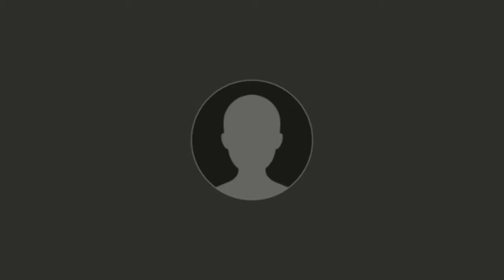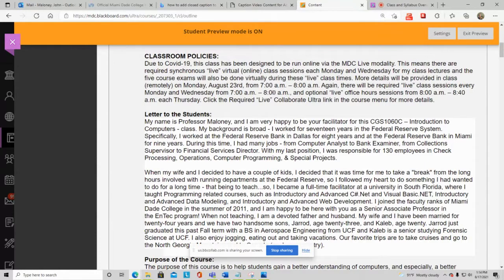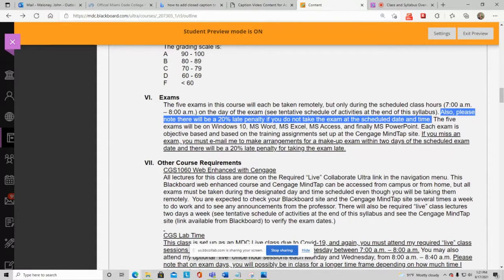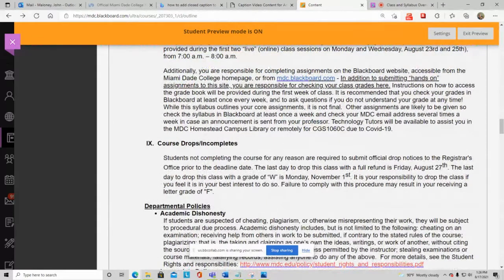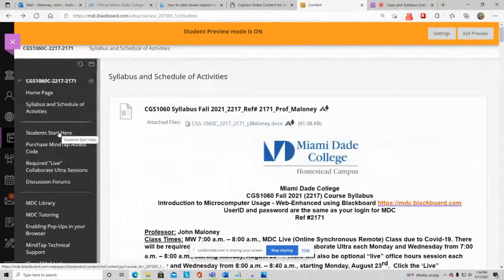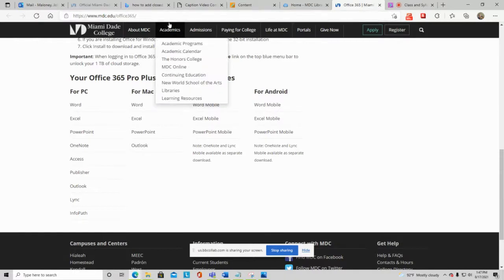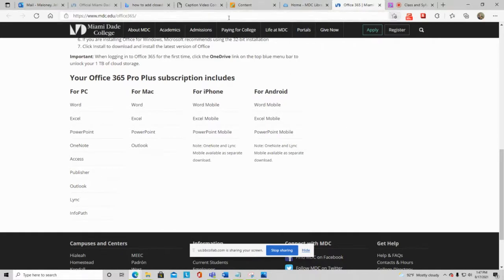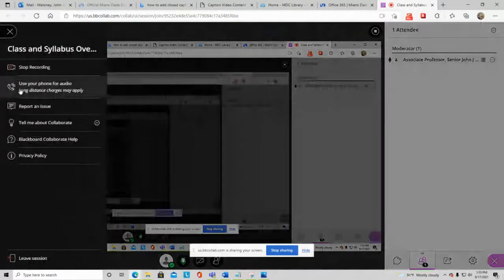cgs1060c 2217 2171 class overview in Blackboard Collaborate video